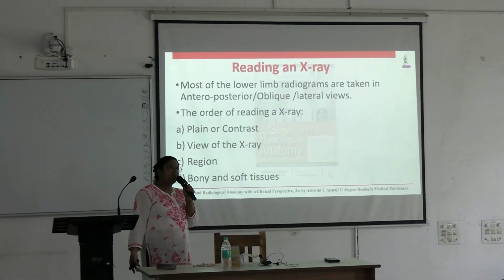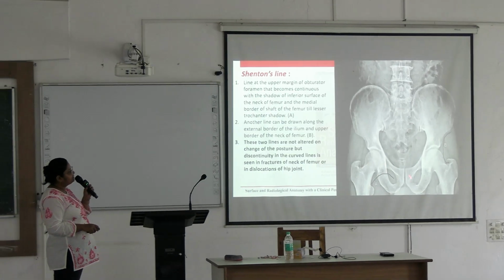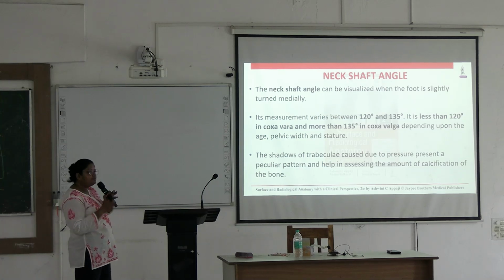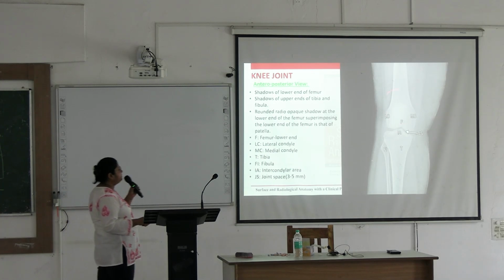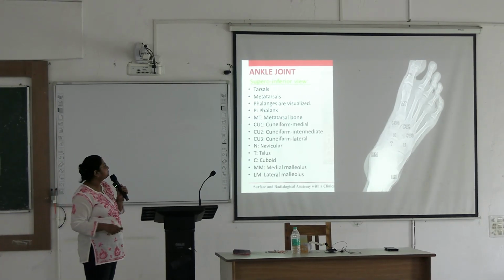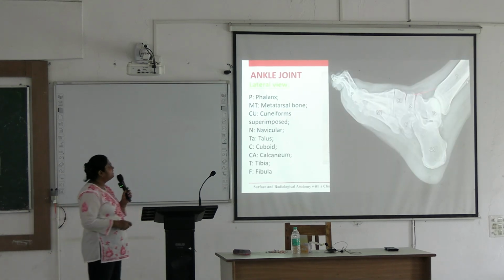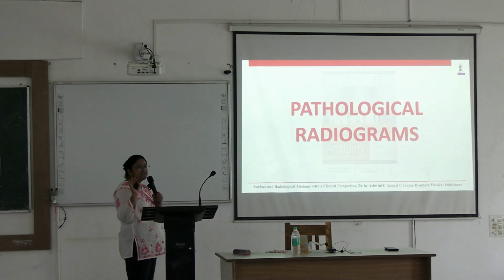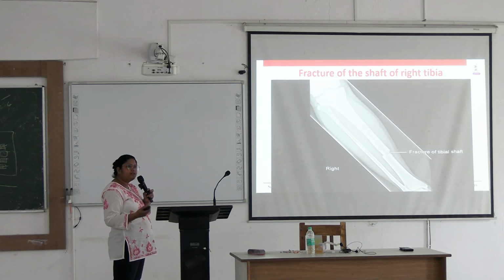Lecture On Radiological Anatomy of the Lower Limb: X-ray Analysis of Pelvis, Knee & Ankle | MBBS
this session provides a systematic approach to analyzing X-rays of the lower limb, bridging the gap between clinical osteology and diagnostic imaging.

Whether you are preparing for OSPE (Objective Structured Practical Examination), theory exams, or clinical rotations, this video covers critical bony landmarks, diagnostic lines, and common pathological fractures.

 Key Topics & Timestamps:

    [00:18] – Pelvis & Hip Joint (AP View): * Identifying the Ilium, Acetabulum, Head of Femur, and Greater/Lesser Trochanters.

        Anatomy of the Pubic Symphysis and Obturator Foramen.

    [01:37] – Shenton’s Line: Definition, clinical importance, and how a "break" in this continuous curve indicates a fractured neck of femur or hip dislocation.

    [03:07] – Neck-Shaft Angle: Normal ranges (120°–135°), variations in children (160°), and clinical conditions like Coxa Vara and Coxa Valga.

    [04:41] – Knee Joint Radiology (AP & Lateral Views): * Identifying the Condyles of the Femur and Tibia.

        The floating Patella shadow and understanding the joint space (Significance of 3–5mm gap).

    [07:13] – Ankle & Foot Radiology: * Detailed look at Tarsal bones: Talus, Calcaneus, Navicular, Cuboid, and Cuneiforms.

        Identifying Sesamoid bones beneath the first metatarsal head.

        Clinical significance of the Calcaneal Spur.

    [11:10] – Pathological Case Studies: * [11:18] - Dislocation of the Hip Joint (Posterior vs. Superior displacement).

        [12:01] - Fracture of the Neck of Femur & risks to the Femoral Artery.

        [12:37] - Shaft fractures of the Tibia and Fibula (Road Traffic Accidents).

        [13:41] - Fracture of the 5th Metatarsal base and Ankle Sprains.

    [15:20] – Medico-Legal Radiology: Using secondary ossification centers (Lower Femur/Upper Tibia) to determine fetal viability in stillborn cases.

On: ANATOMY by Dr. Madhumita Mahato
(MBBS Batch: 2025-26)
Conducted on: 26-02-26